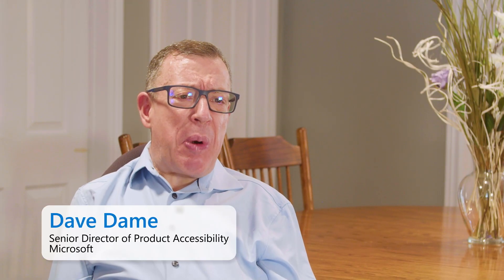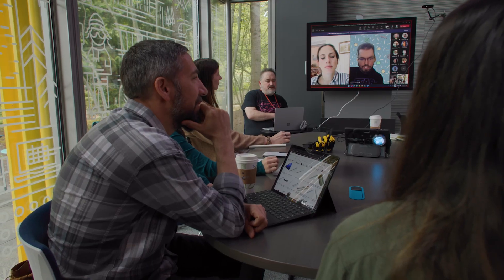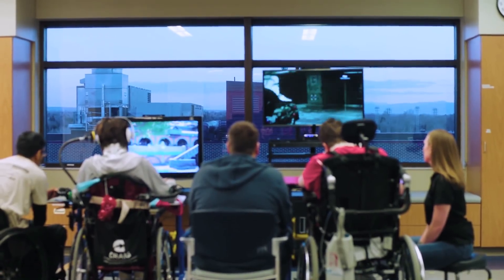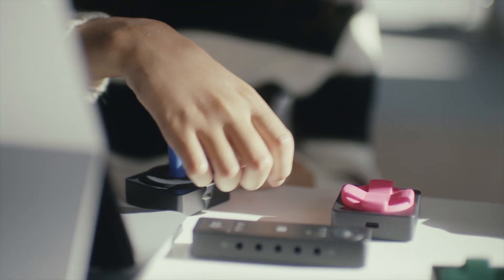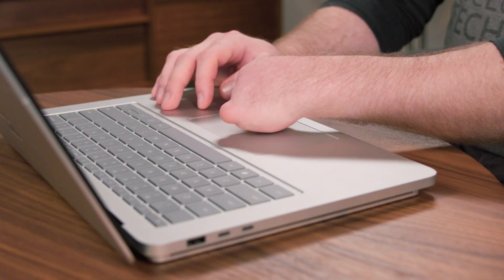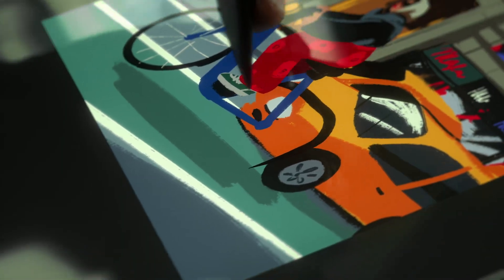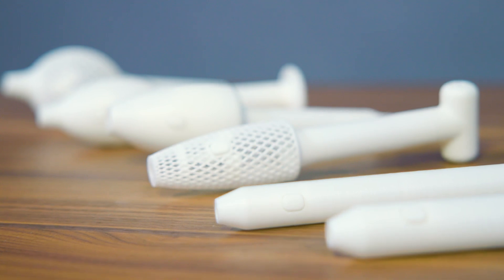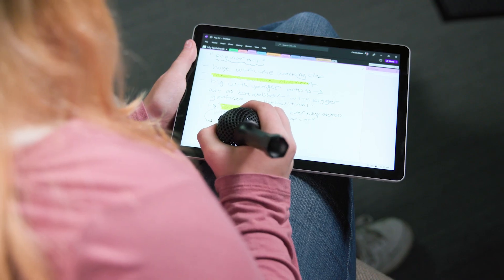Accessibility Evolution | Microsoft’s Journey to Empower People with Disabilities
Discover how Microsoft is making technology more accessible for everyone with inclusively designed products and accessories. In this video, you will learn about the new 3D printed Grips for Surface Pen.